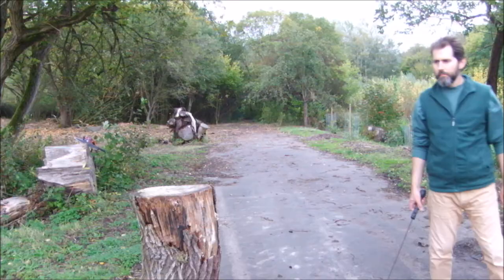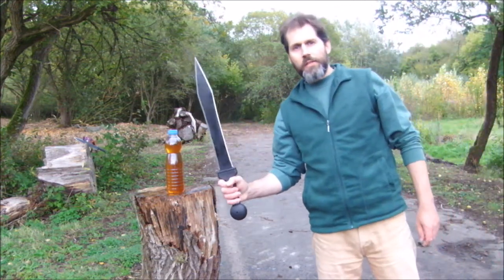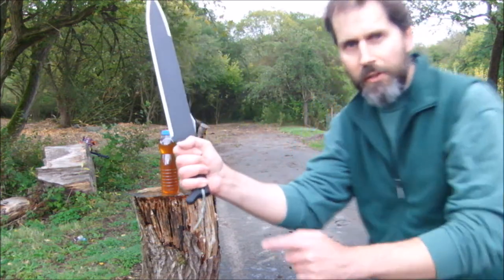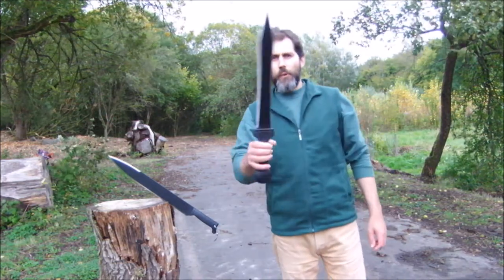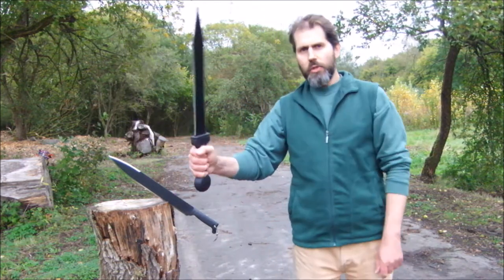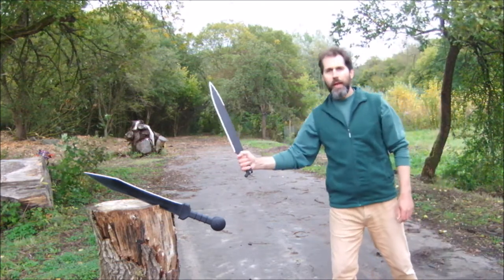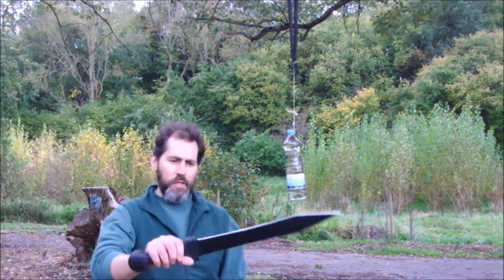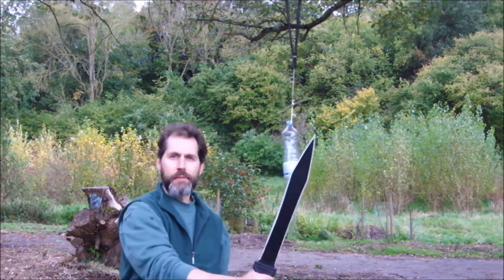Friends of the Blade 36: Cold Steel Gladius + Spear Point Machetes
cutting some plastic bottles with the Cold Steel Gladius Machete and the Spear Point Machete. Both feature narrow, needle-sharp points.